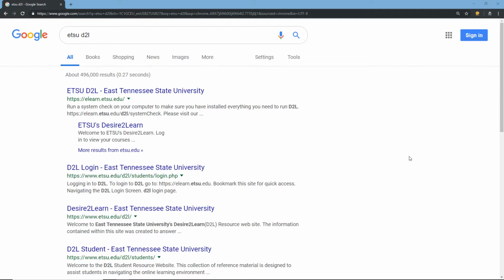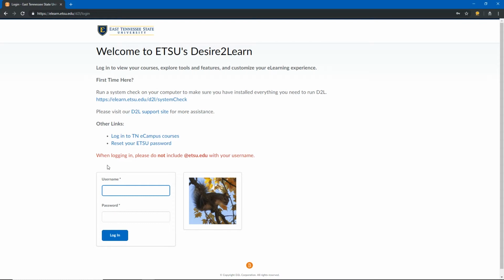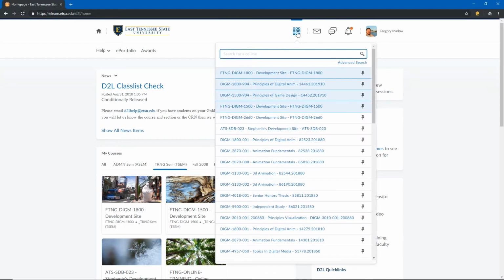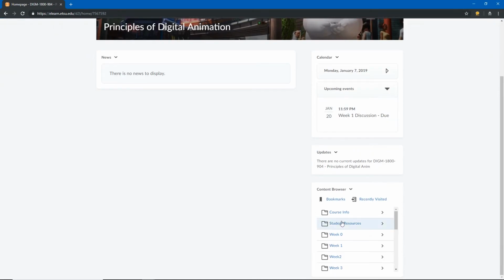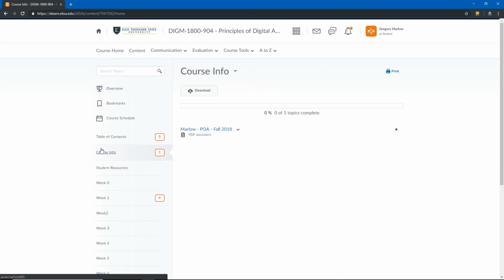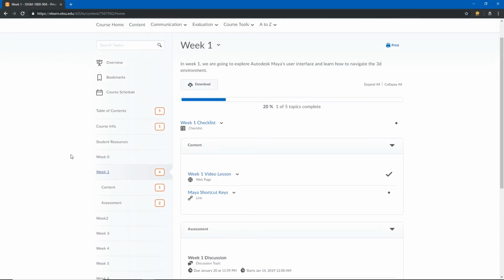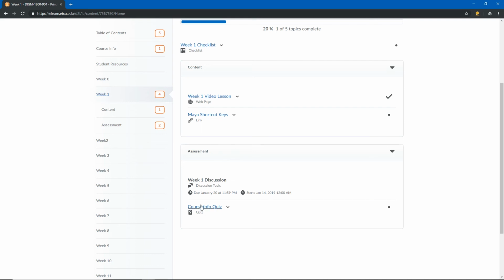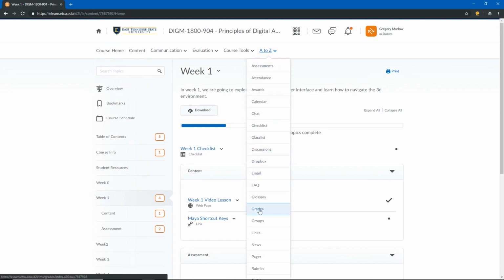POA Introduction - D2L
Video introduction for DIGM 1800 Principles of Animation on how to navigate ETSU's D2L page